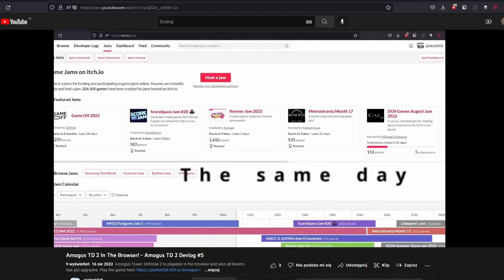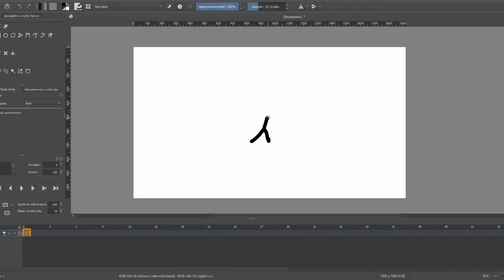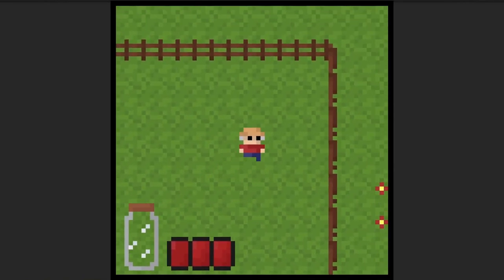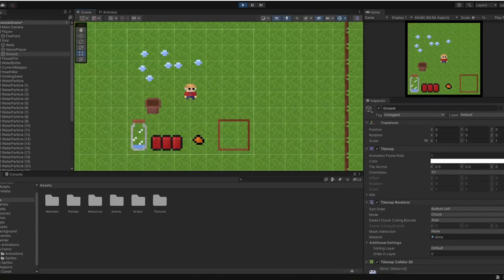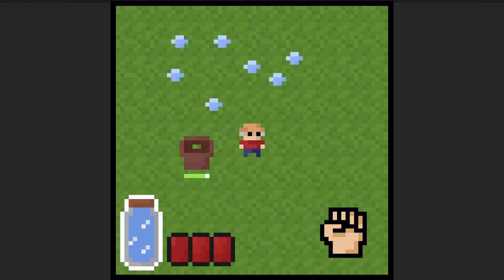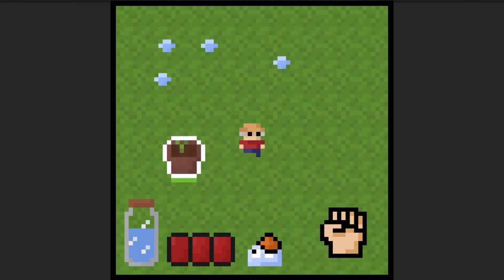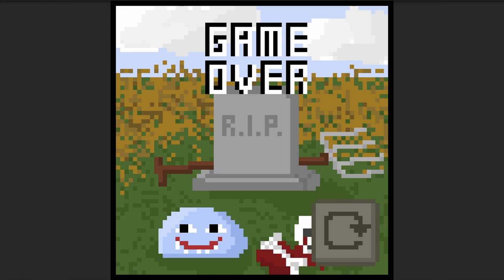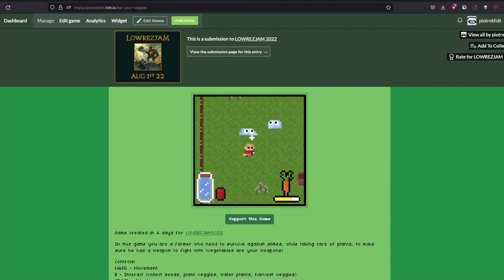Making 64x64 Game In 4 Days!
Hello everybody, there is the devlog of me making game in 4 days for a LOWREZJAM2022.
The rule of this jam is to fit the game in 64x64 resolution.